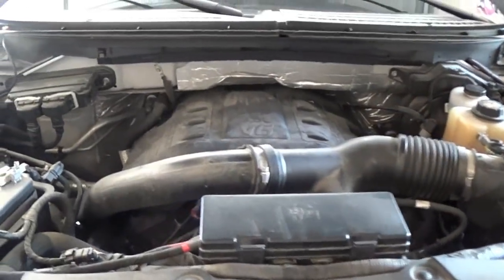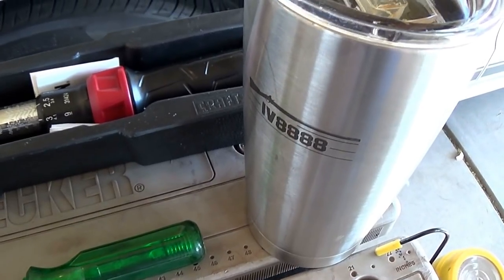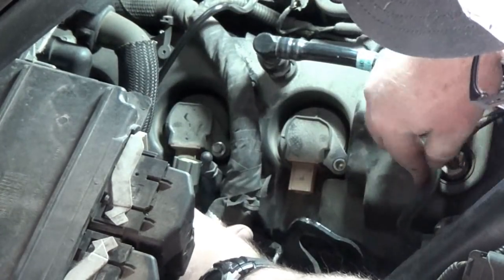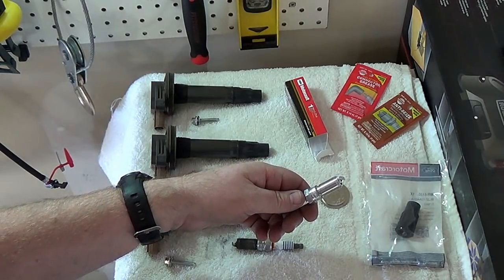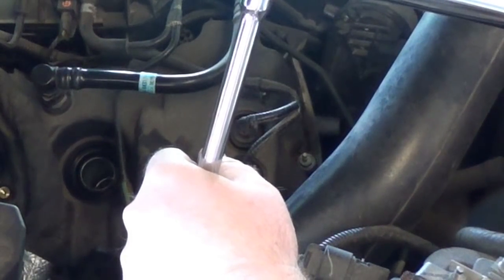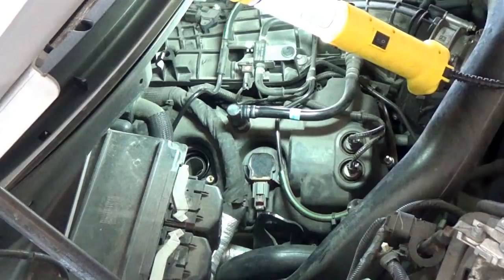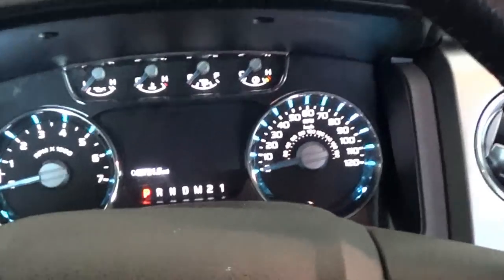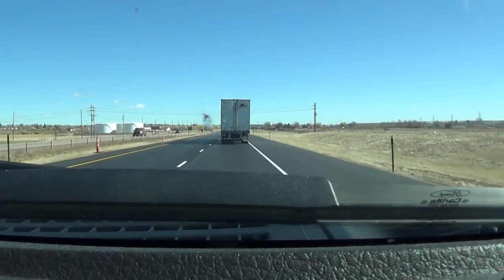2013 F150 EcoBoost Spark Plug / Ignition Coil Removal & Install | No more misfires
My Ecoboost was shuttering and misfiring. Even went into limp mode. Ford Dealer wanted over $400 to do the TSB (remove and replace spark plugs and coil boots). I did it myself and so can you! (This video is also useful if you just need to remove and replace a coil pack. I do recommend checking your spark plug at the same time if you are just replacing a faulty coil pack.)

Parts list:
- Spark plugs: Motorcraft SP-534 (Gap mine to .030)
- Coil boots: Motorcraft WR6135
- Anti-seize Lube: little packet from O'Rielly's Auto store
- Dielectric grease: little packet from O'Rielly's Auto store

Tools used:
5/8" spark plug socket
8mm socket
Ratchet
6' extension
universal joint
Standard (flat head) screw driver
Torque wrench (11ft/lbs or 133 in/lbs)
OPTIONAL Items:
Drop light
Coffee in IV8888 Mug
OBD II scan tool

Free use music:
Endless Horizon by More like Georgia